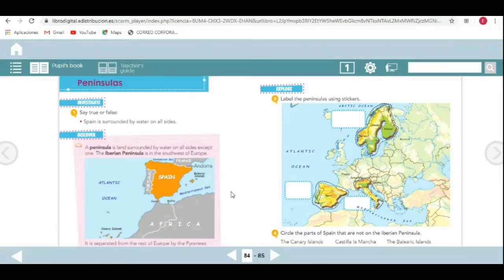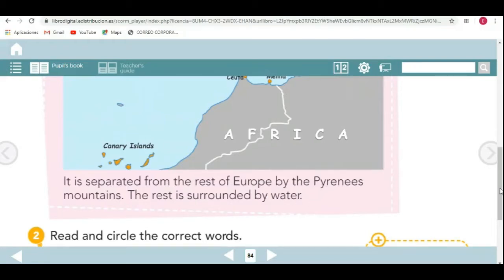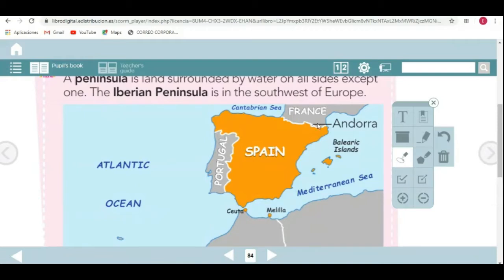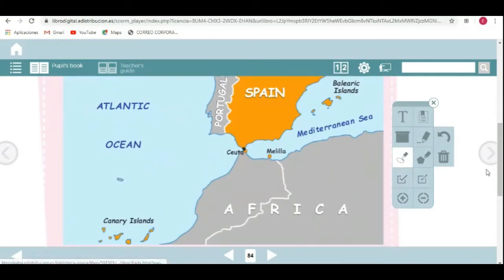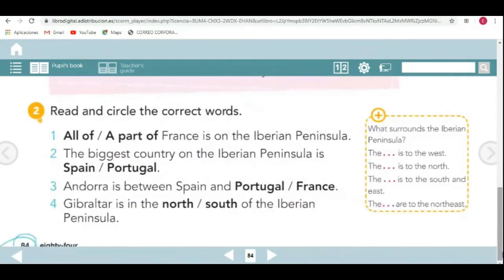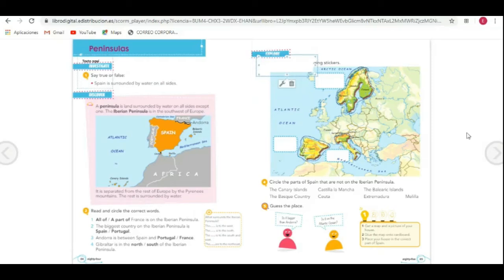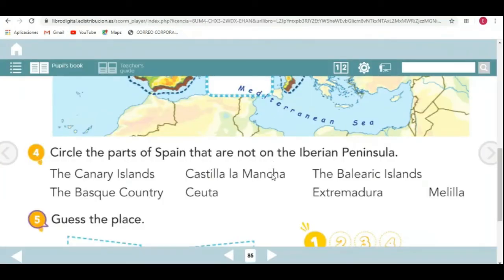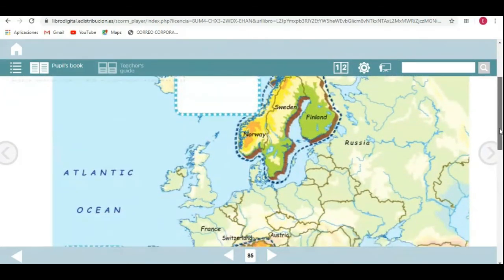SOCIAL PAGES 84 AND 85